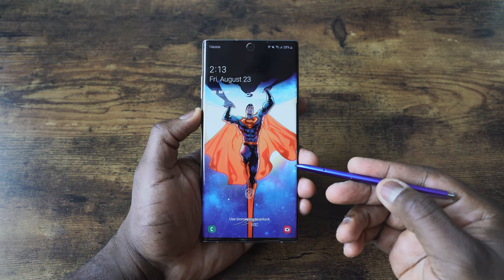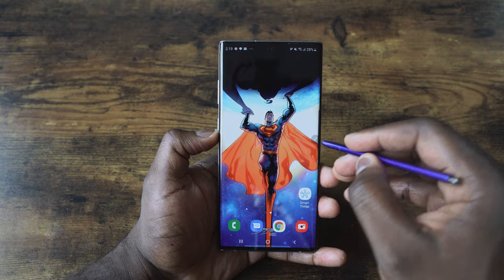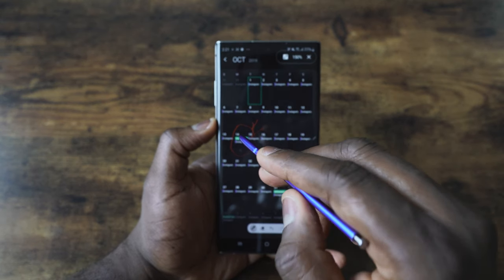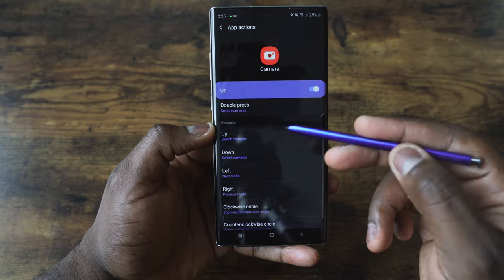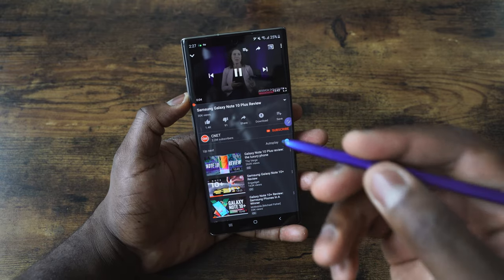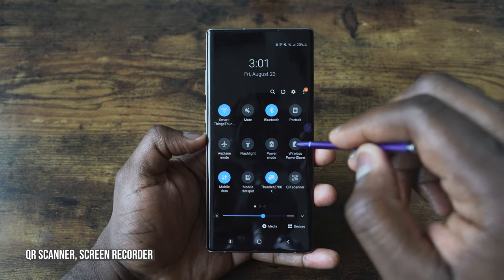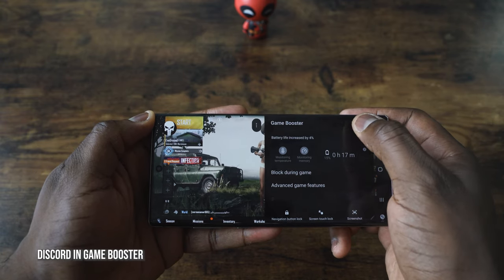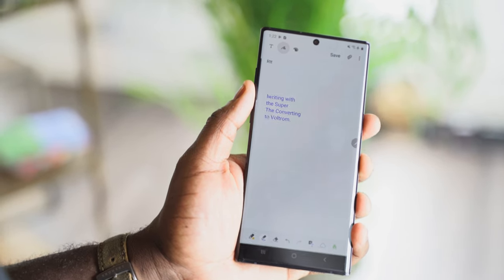Galaxy Note 10 Plus 10 EssentialTips & Tricks!!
The Galaxy Note 10+ is packed with a ton of new features. Here in this video, we unlock the full potential of the NOte 10/Note10+ with a few tips & tricks

1) iMobile Test drive: A day with Mate 20 Pro +A Surprise